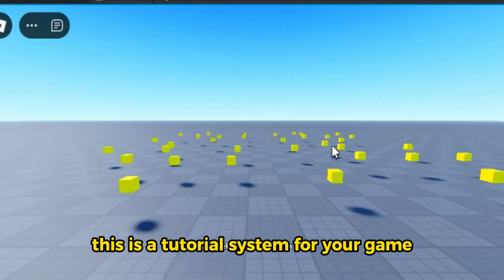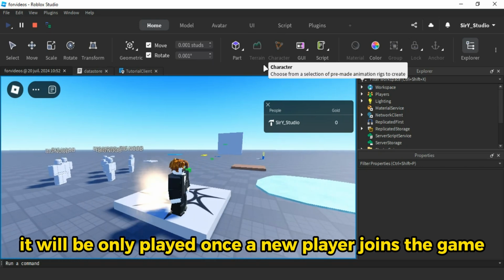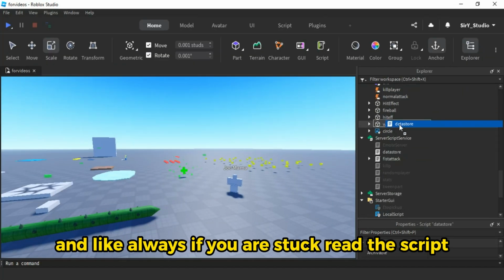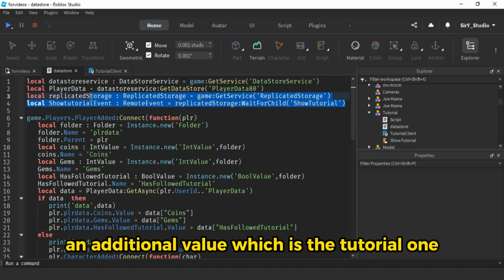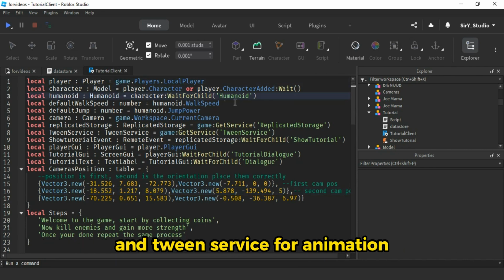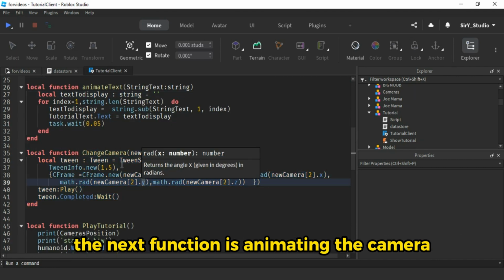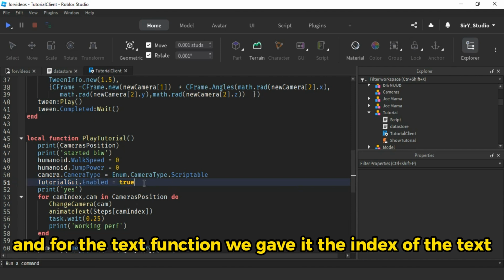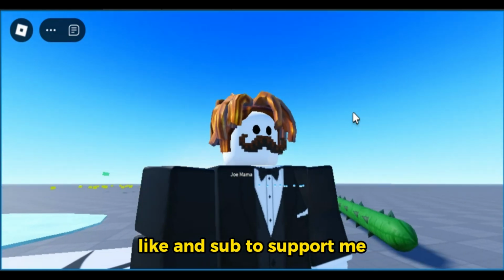Roblox Studio : TUTORIAL System For Your Game 2024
Hi guys in this video i showcased a tutorial system, once the player joins we show him how to play the game, else we just let him play here is a link for the model :

song : illenium and Sasha Alex Sloan- - U & me